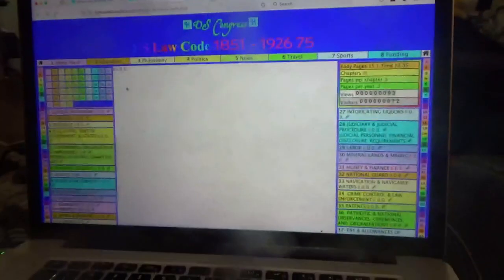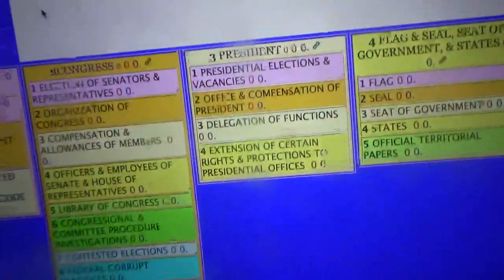5-31-24 Law Code & Pliny